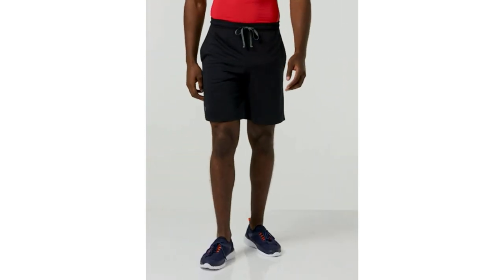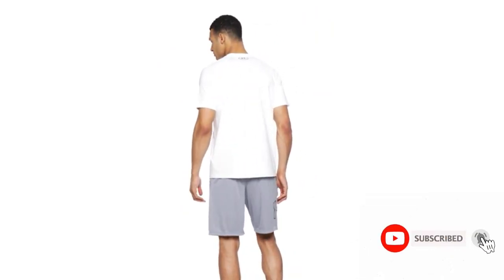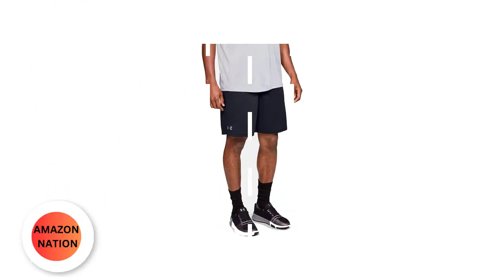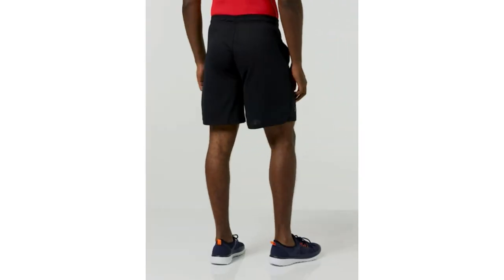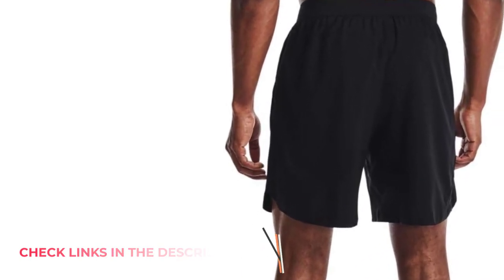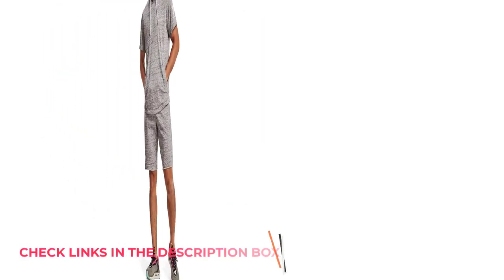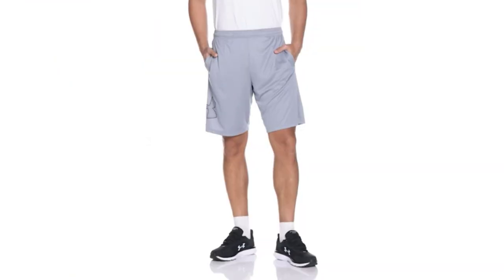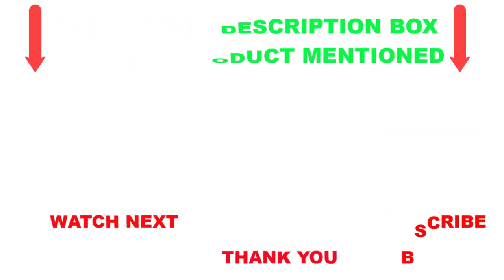Best Under Armour Men's shorts For the Money 2024| Top 5 Best Under Armour Men's shorts Review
~ Product Link ~
1. Title: Under Armour Men's Graphic Shorts
2. Title: Under Armour Men's Tech Mesh Shorts
3. Title: Under Armour Men's Launch Run 7-inch Shorts
4. Title: Under Armour Men's Rival Terry Shorts
5. Title: Under Armour Men's Tech Graphic Shorts